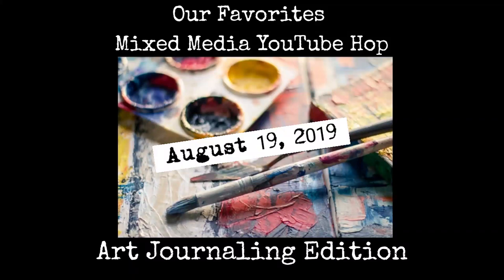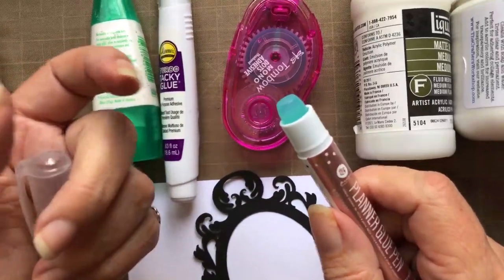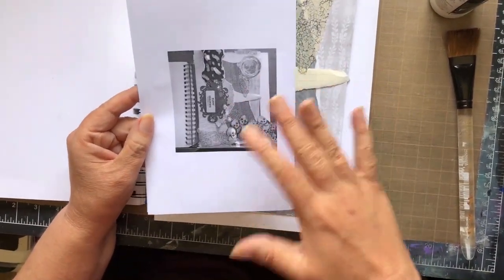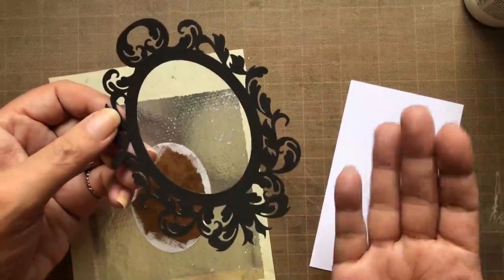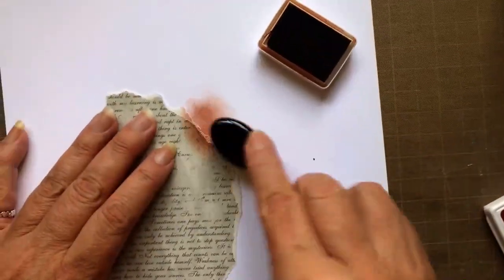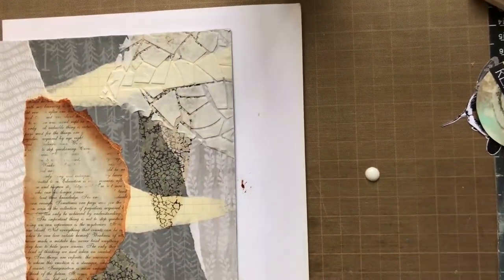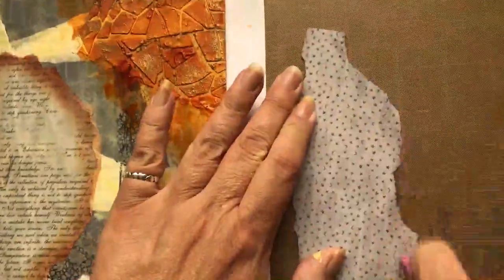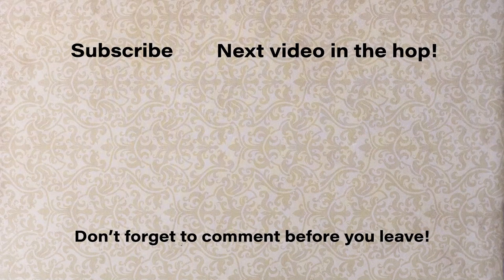“Our Favorites” Mixed Media - Art Journaling Edition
***GIVEAWAY NOW CLOSED THO FEEL FREE TO HOP THRU FOR INSPIRATION IF YOU MISSED IT!!!***

Welcome to Our Favorites YouTube Hop! See below for details!

The Our Favorites YouTube Hop Giveaway will run for 1 week, with winners drawn on August 26th & announced on August 31st This means you have a full week to view, subscribe & comment on the videos!

Each description box will contain the list of artists & your next stop. Hop through and watch the videos. You can also search for Our Favorites YouTube Hop, ourfavoritesyoutubehop or see the playlist to find the videos

🔹️🔹️To enter to win one of our amazing prizes you must:
(note: some have location restrictions for shipping, so please leave your country in your comments)

Blue Woods Design/That's Crafty UK- 2 sets of stamps designed by Blue Woods Design for That's Crafty UK
Joggles- 1 $25 gift certificate
Grafix - 1 pack of clear & 1 pack of matte computer Grafix paper
Retro Cafe Art - $75 gift certificate
Susana Magenheimer- prize package ($25 value)
TCW- Stencil gift pack of (10) 6x6 NEW stencils retails for $60.
Pronty Crafts - A set of foam stamps and stencils by Dutch artist Julia Woning
Rubber Dance Stamps €25 Grabbag of Stamps
Shawn Petite- 5 stencils of winners choice ($50 value)
Marabu Creative- prize pack
Michelle Liptak-Mickelnay- journal
DecoArt- 2 prize packs
Kristin Van Valkenburgh - prize package
Kraaft Shaak - Mixed Media creation bundle - US only
Gelli Arts - $50 gift certificate.
Nicole Watson- prize pack
Ilse Kleijer- prize pack (includes 2 AB studio stamps)
AB Studio- 3 stencil pack designed by Nuneka
Little Birdie- $25 gift voucher + shipping
TandiArt - DIY Fairy Art Kit
Susan M. Brown {sbartist} - prize package
ArtFoamies: 2 VOUCHERS FOR $50 EACH
Red Lead Paperworks- 3 prize packages -  stamps, stencils,. collage sheets
iStencils - $25 gift card to website
Brush Magazine- 2 winners: two ’bundles’ of 5 issues of the magazine - digital copies
7 Dots Studio- prize pack

This is a process art journaling video featuring some of my favorite adhesives and other products.

Retro Cafe Art
The Crafters Workshop
DCWV
Tombow
Liquitex
Golden Paints
Prima Glue Pen
Nuvo

You can get the frame, the paper and the modeling paste at Retro Cafe Art